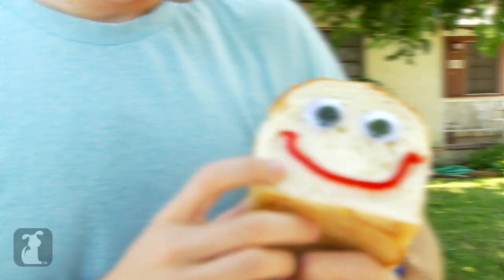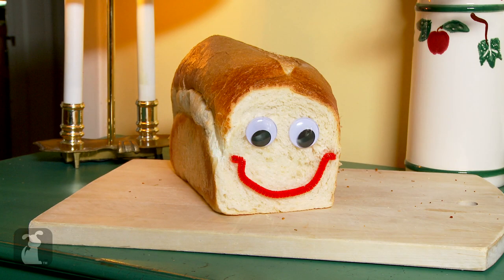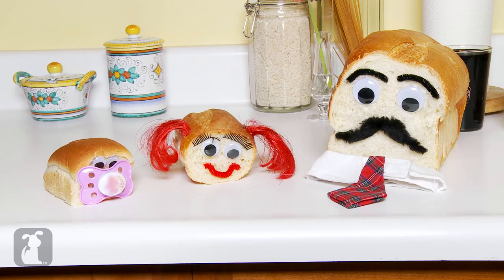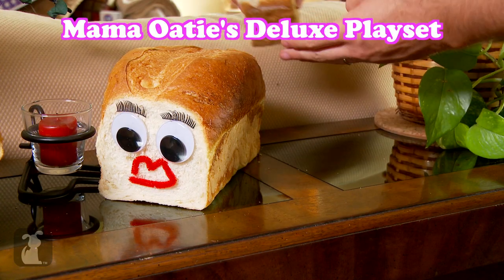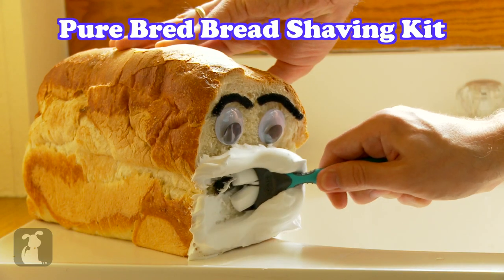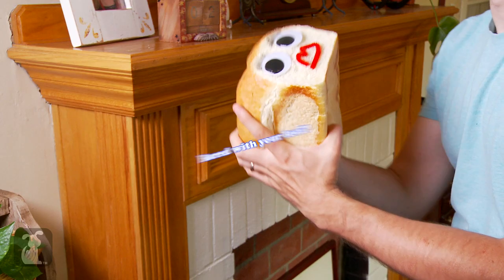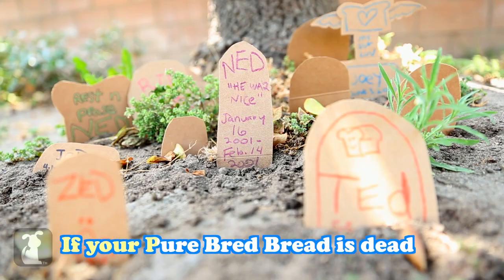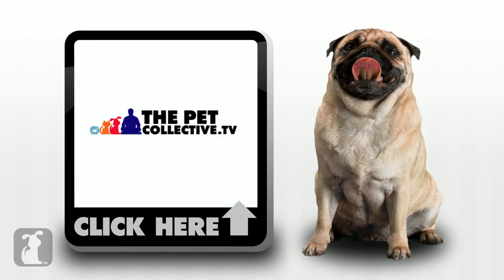Pure Bred Bread - The Most Versatile Pet in the World!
If your Pure Bred Bread is dead, it's not dead cuz it's bread!

Pure Bred Bread is the hottest new pet in the world! Pure Bred Animals are too expensive, but Pure Bred Bread is cheap, fluffy, and delicious!

Comes in White, Pumpernickel, Naan, and French varieties!

Producer: Gabe Evans, Ben Stumpf
Editor: Gabe Evans
VO: Ben Stumpf
Associate Producer: Anissa Douglass